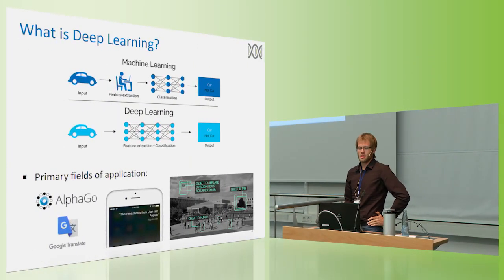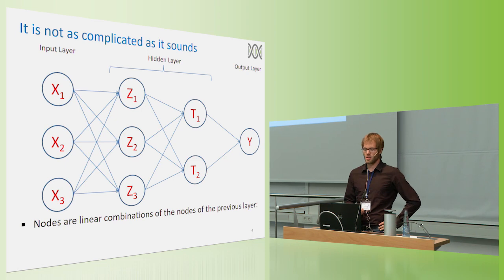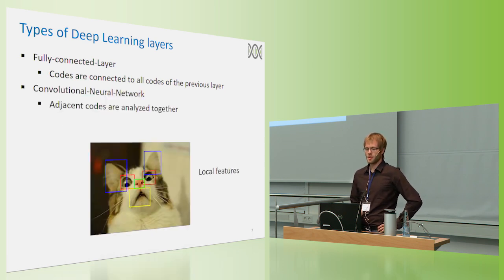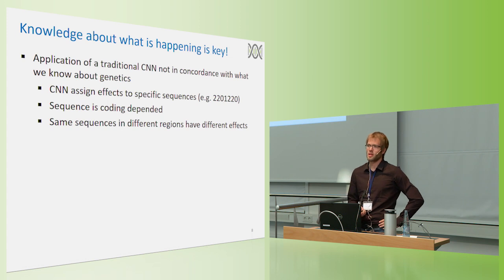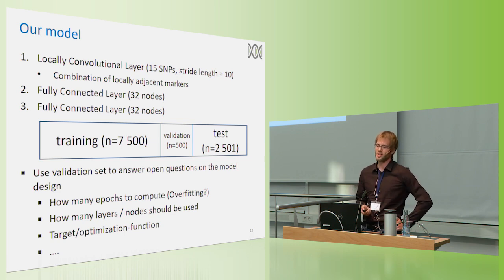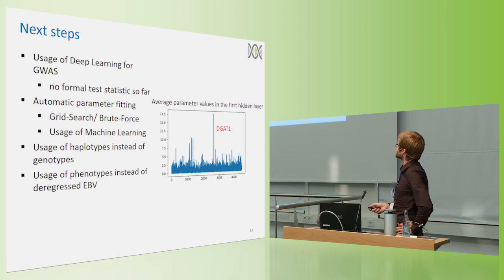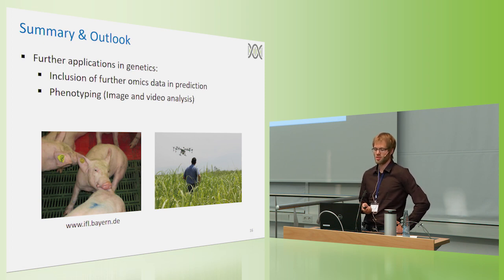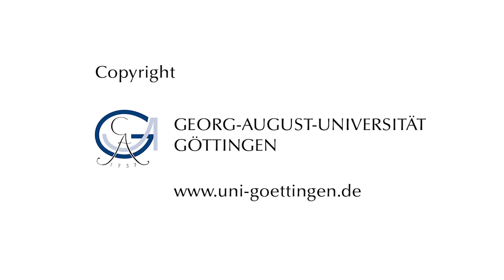Deep Learning – an alternative for genomic prediction?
Thorsten Pook about "Deep Learning – an alternative for genomic prediction?" Ever wanted to know what deep learning exactly is and if and how it can be used to improve genomic prediction? Listen to Thorsten Pook who addresses these questions in his research at the University of Göttingen.

The conference "Plants and Animals: Bridging the Gap in Breeding Research" (10/11 Oct 2018) aims to highlight commonalities and differences between plant and animal breeding. Innovative research fields will be presented. The added vaue of intergrated breeding research across crops, trees, and livestock will be discussed.

The Center for Integrated Breeding Research at the University of Göttingen brings together the expertise of plant and animal breeding with findings from natural and social sciences in order to establish an internationally visible position in this field.